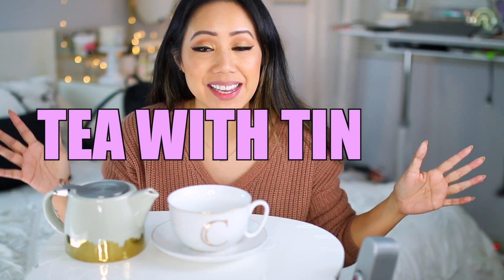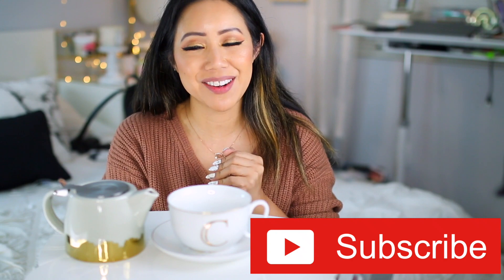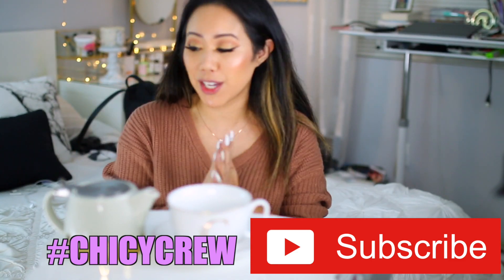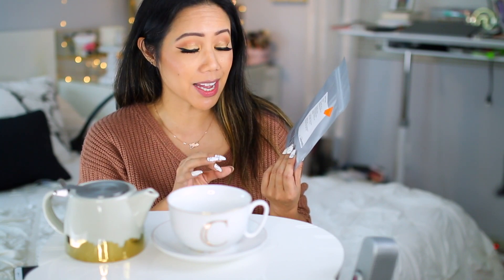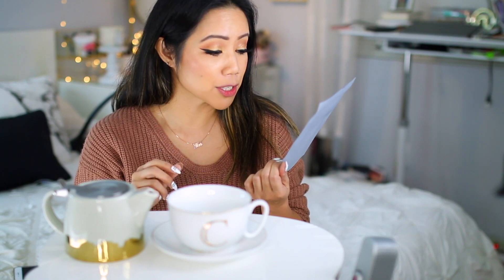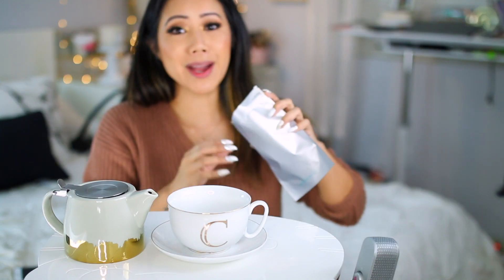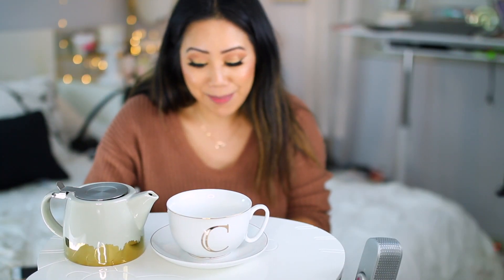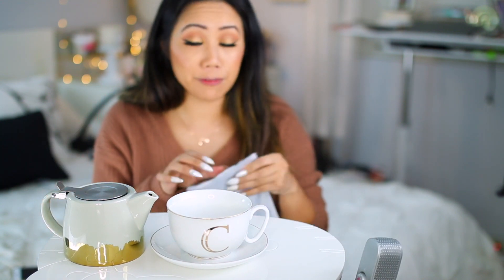COTTON CANDY TEA REVIEW - DAVID'S TEA COTTON CANDY TEA REVIEW | TEA WITH TIN EP. 2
Drinking Cotton Candy Tea from Davids tea and spilling the tea.
What do you think of the setting for tea time?

xoxo,

Tin ^.^

Items Mentioned:
-Cotton Candy tea
-Tea Pot